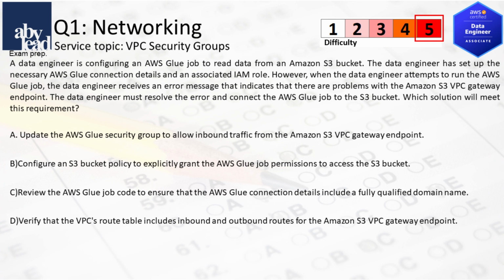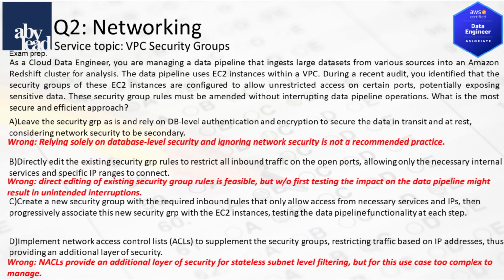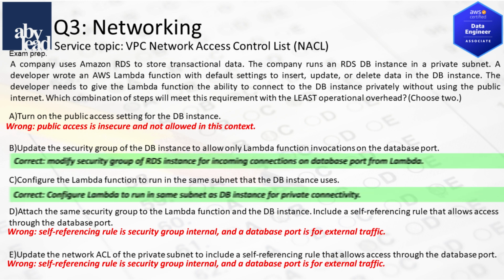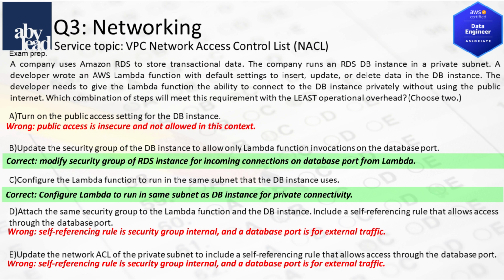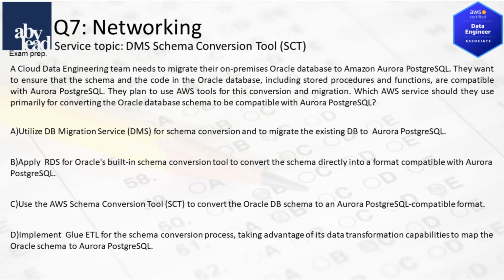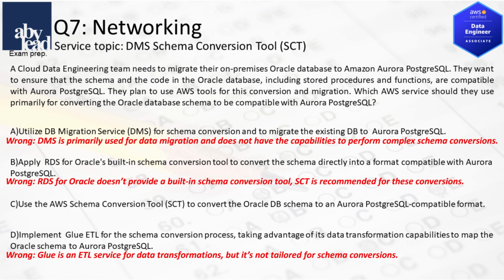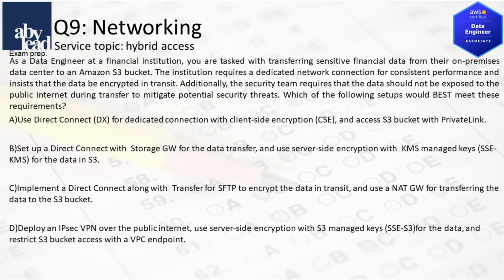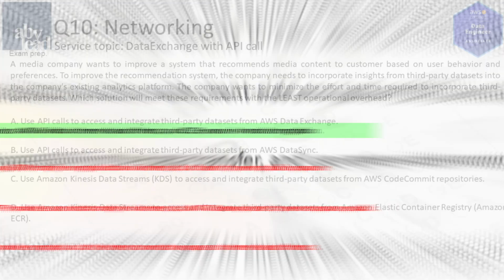AWS Certified Data Engineer – AI, Cloud, Networking.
Welcome to the journey of the latest advancements in cloud data solutions. Whether you are ready to explore data engineering, or whether you want to progress with your projects, this layout of abylead certification courses is for you. The exam question examples about Networking services and features are part of several free courses based on the latest AWS Data Engineer Associate certification. It ensures not only the latest status and relevance but also continuity. This introduction covers question examples for the following Service topics:

00:00 Intro Questions for Exam (&Job Interview) prep.
00:49 VPC: SecGrp
01:19 VPC: NACL
01:42 VPN: JDBC
02:07 DMS: service
02:33 DMS: replication
03:09 DMS: SCT
03:57 DX: hybrid access
04:24 DataExchange: API call
04:46 DataSync: service
05:11 Useful Links

Like in the exam, the courses are adapted several times a year and you can start right away. More sources are mentioned for further readings:
AWS exam overview

Who this course is for:
-Professionals seeking to gain examined knowledge of AWS Data Engineer solutions.
-Jobseekers preparing for Job interview.
-Data Engineers to prove their continuous interest in learning.
-Students wanting to pass the AWS Certified Data Engineer Associate Certification.
Content: The course is based on 85 beta exam questions topics with further questions from other data certifications. The question bank currently covers more than 300 questions.

We wish you further insights with abylead videos!